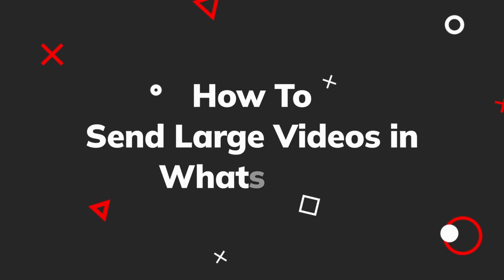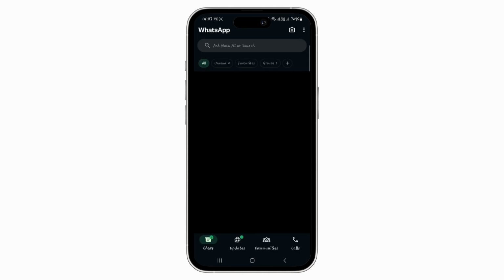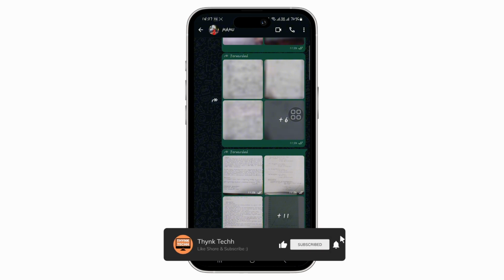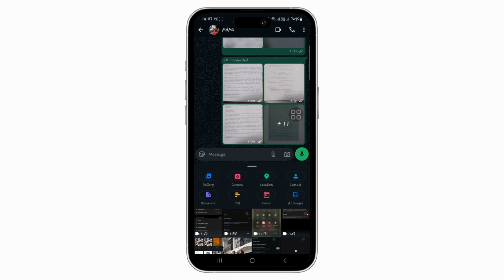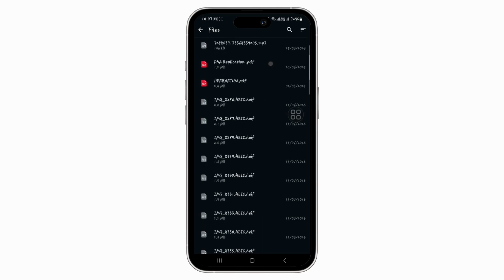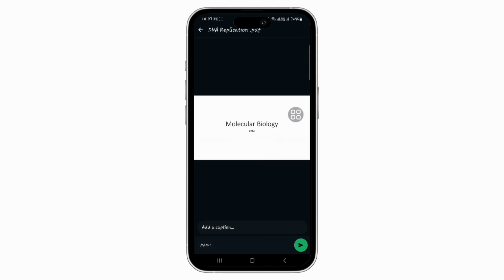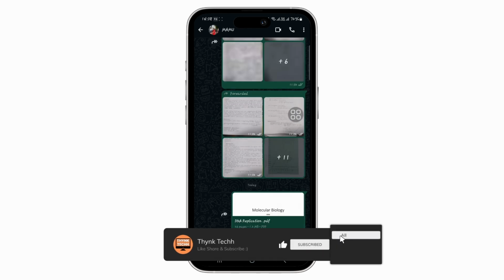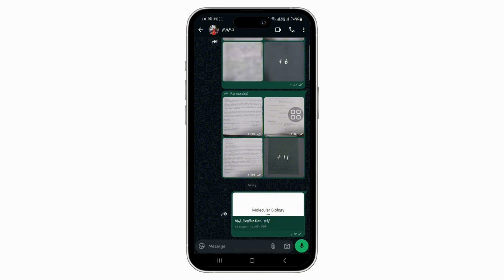How to Send Large Videos in WhatsApp? 2026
Want to send large videos on WhatsApp without losing quality? 📹📲 In this step-by-step 2026 guide, you'll learn the best ways to send large video files through WhatsApp, even when they exceed the standard size limits.

What You’ll Learn in This Video:
✅ How to send large videos as documents on WhatsApp
✅ Ways to reduce video size without losing quality
✅ How to share videos using cloud storage links
✅ WhatsApp file size limits and supported formats in 2026
✅ Tips to avoid video compression and quality loss

Whether you're sharing family memories, work presentations, tutorials, or high-quality recordings, this tutorial will show you the easiest methods to send large videos successfully on WhatsApp.

📌 Chapters:
⏱ 0:00 - Introduction
⏱ 0:10 - How to Send Large Videos in WhatsApp